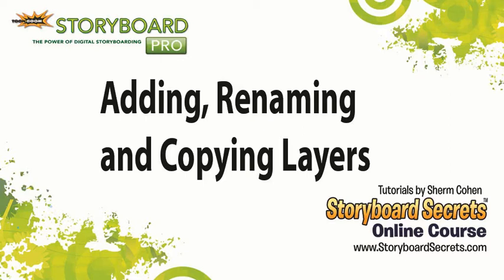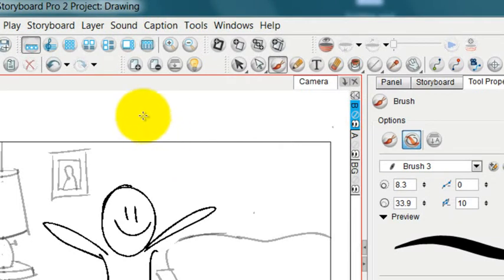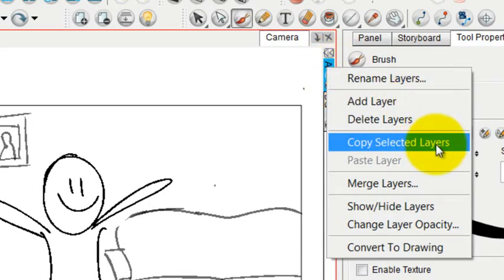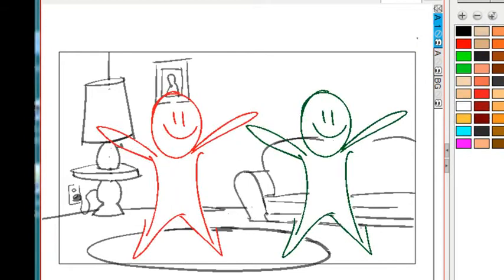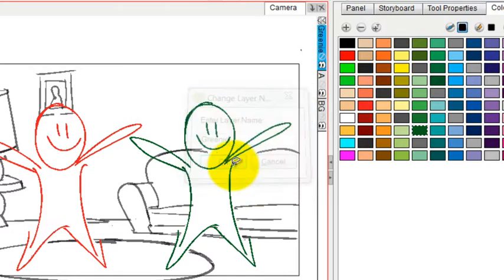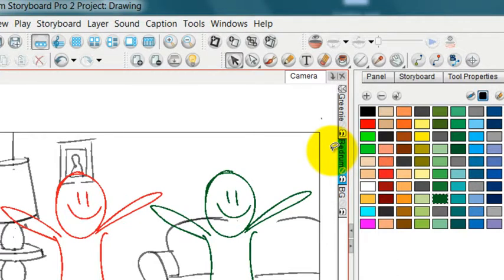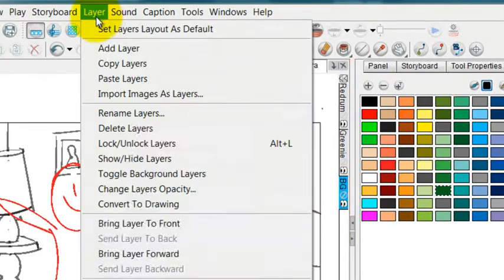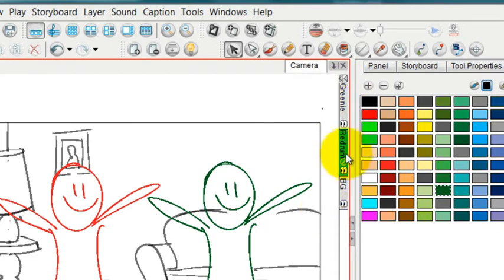3.10.Storyboarding Tutorials: Adding Layers in Storyboard Pro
Storyboarding - Adding Layers in Storyboard Pro